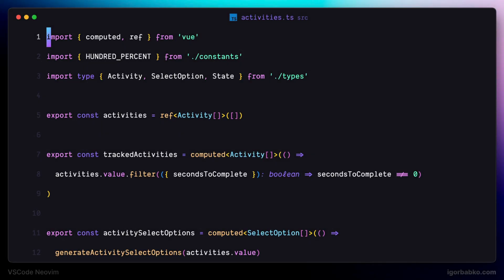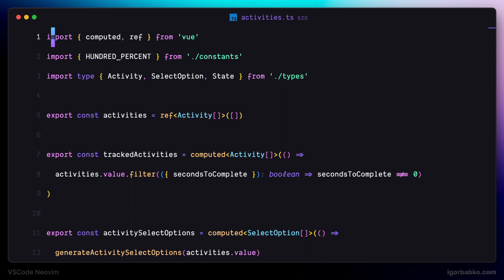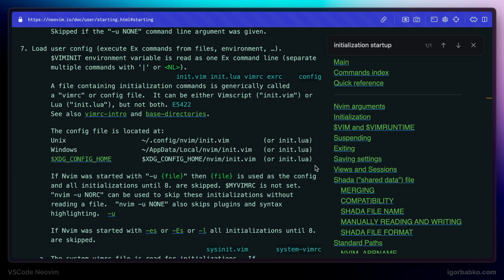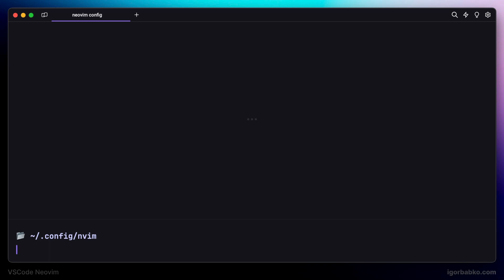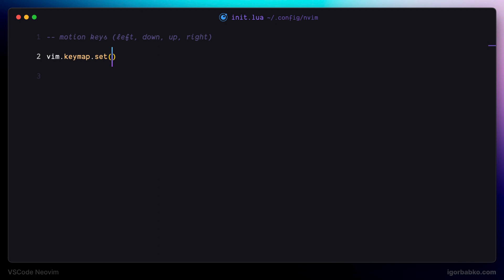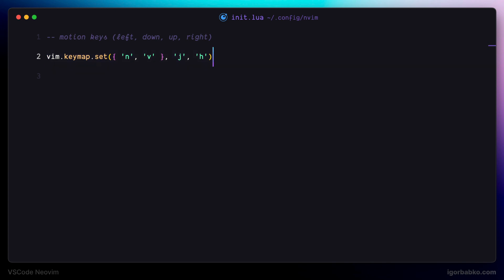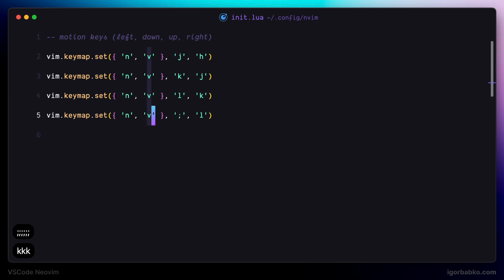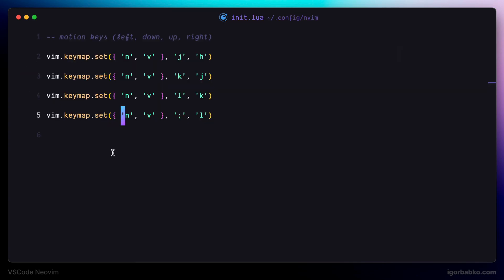VSCode Neovim Extension - Motion keys (3/10)